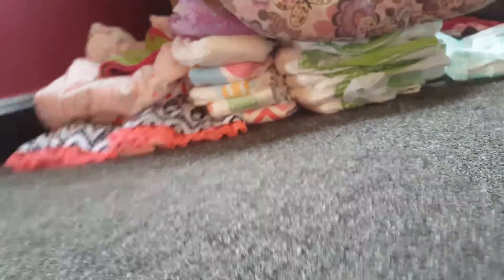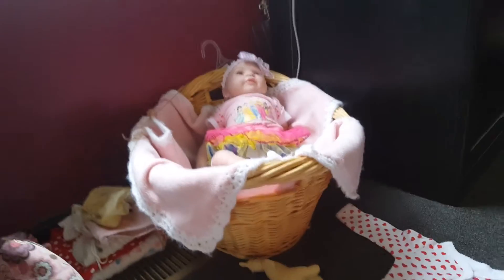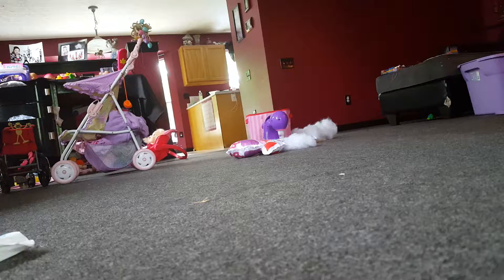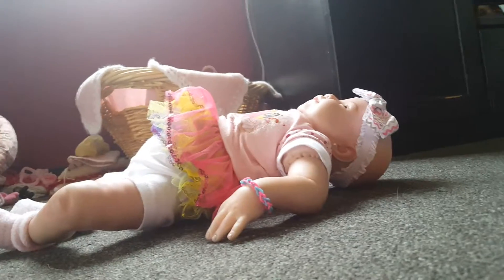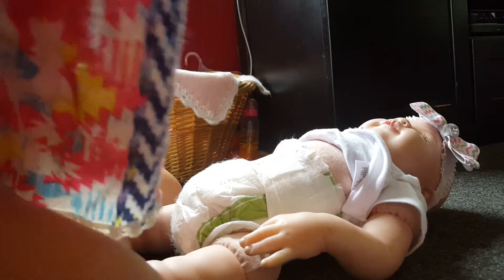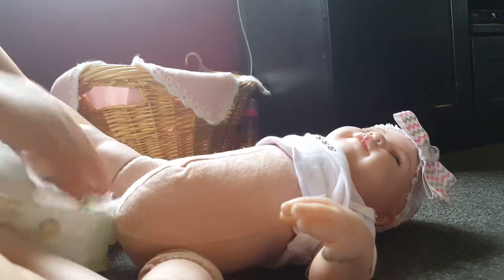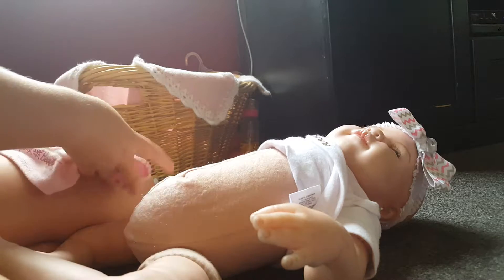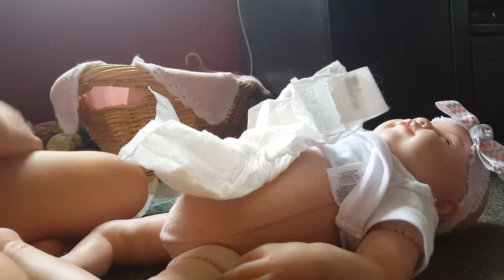Heidi's Nap Routine - 7-12-16